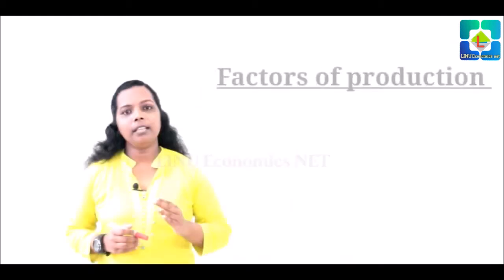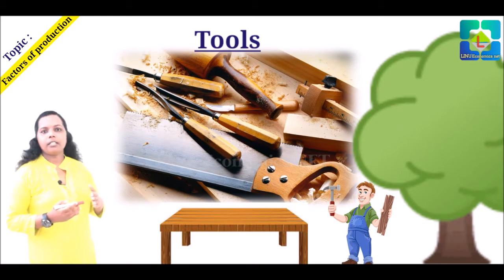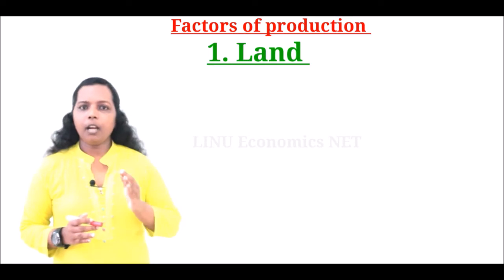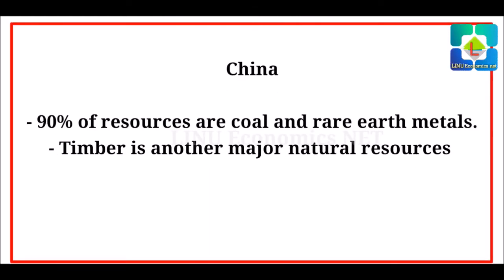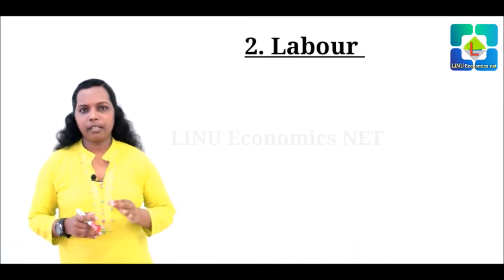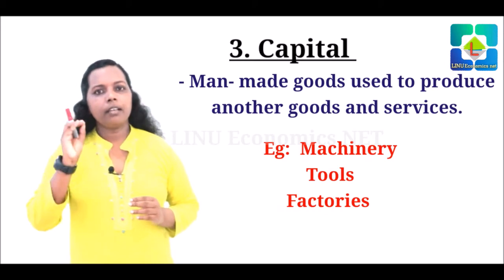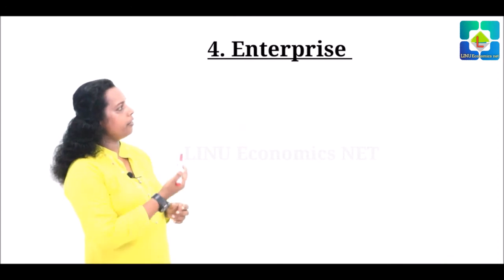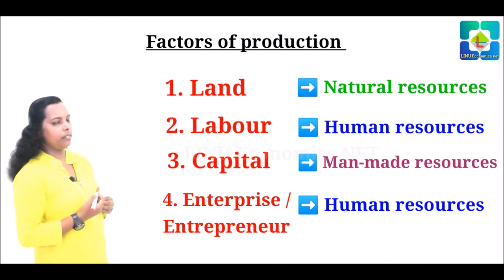Factors of production - PART:1 / Factor Endowments/ Economics/ IGCSE/ O level / LinuEconomicsNet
Factors of Production Part: 1
Land, Labour, capital and enterprise.
IGCSE O'Level economics/